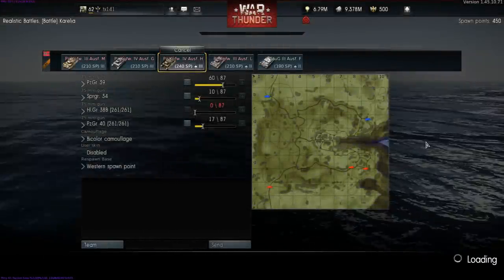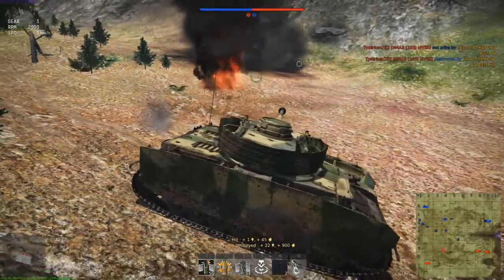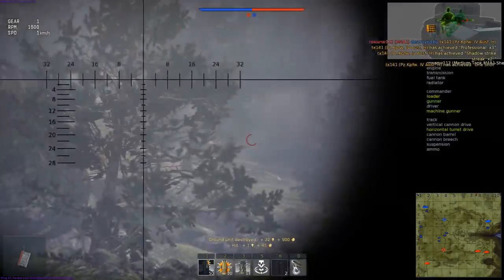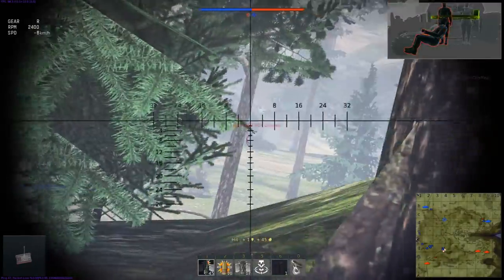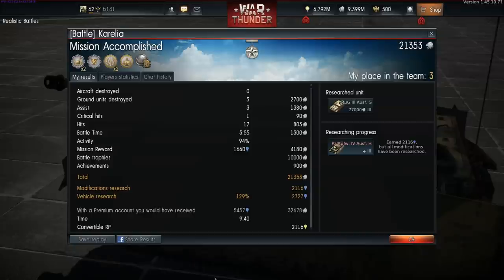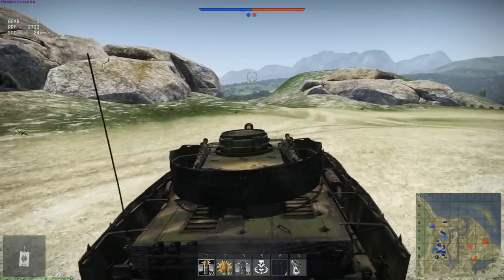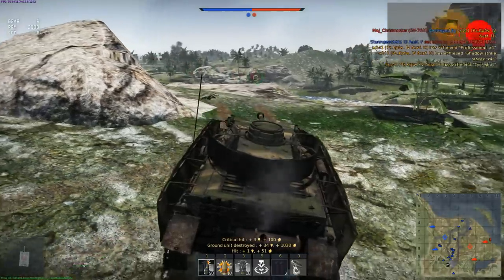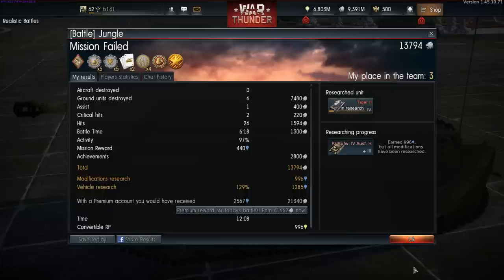War Thunder: Panzer IV Ausf. H - A Real Pain?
Many of you requested that I give Realistic Tank Battles a go based on my experience in the previous video. I can safely say that Realistic Battles are incredible, even when my first outings involved what some have titled the most over-tiered tank in the game: the Panzer IV Ausf. H.

At a Battle Rating of 5.0, this tank is guaranteed to face up against IS-1s, KV-85s and T-34-85s; all tanks that have equal if not superior firepower and armour. Nonetheless, let this tank sneak into a flanking position or a medium range sniping spot, and the results can be quite surprising.